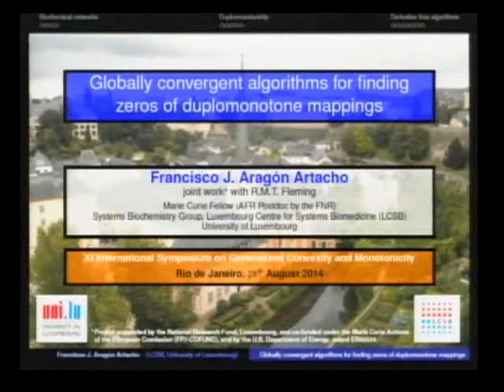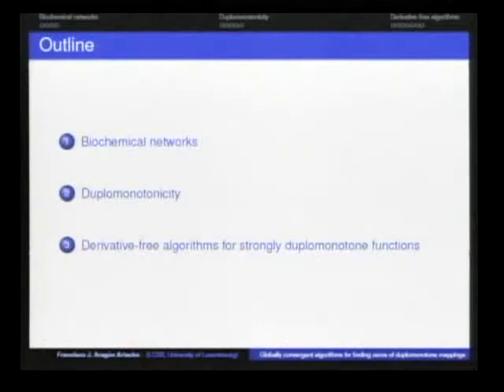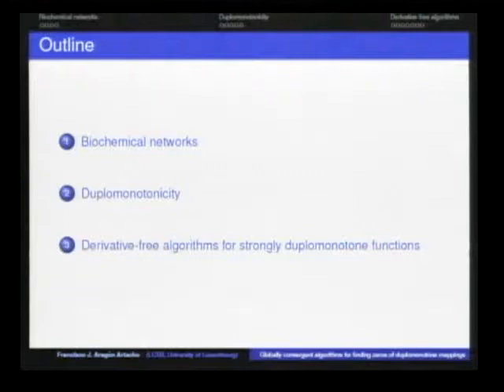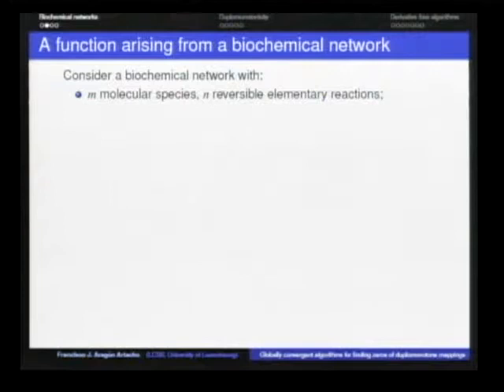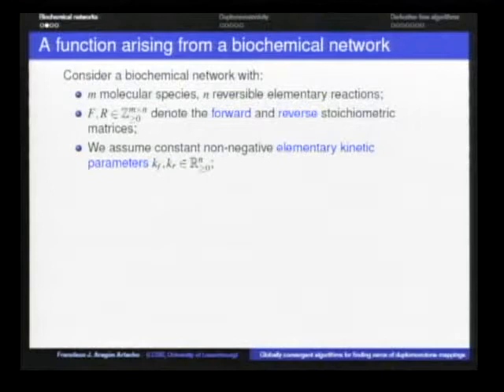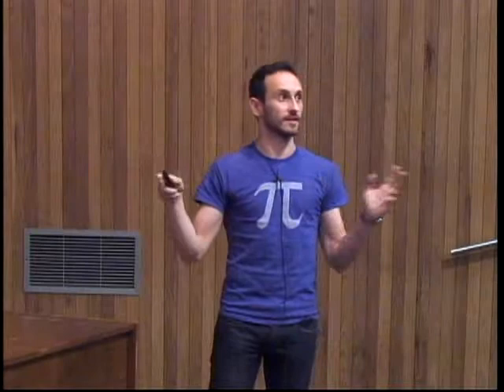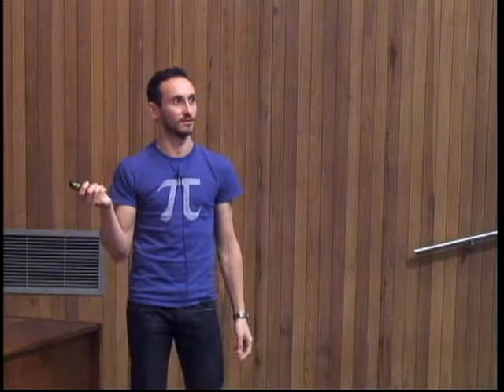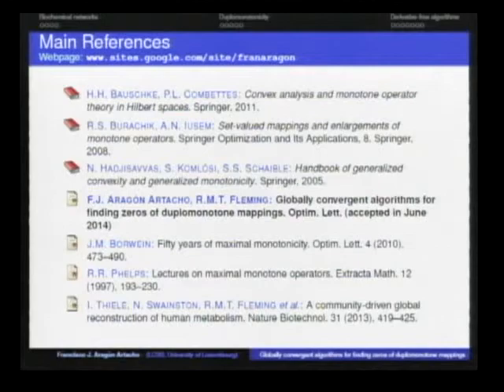XI International Symposium on Generalized Convexity and Monotonicity - FRANCISCO J. ARAGÓN ARTACHO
Session Th3: Algorithms for Variational Problems (chair: José Alberto Ramos Flor)
Globally convergent algorithms for finding zeroes of duplomonotone mappings
Speakers: FRANCISCO J. ARAGÓN ARTACHO, University of Luxembourg, Luxembourg, Luxembourg
RONAN M.T. FLEMING, University of Luxembourg, Luxembourg, Luxembourg

The XI International Symposium on Generalized Convexity and Monotonicity will take place at the Instituto de Matematica Pura e Aplicada (IMPA), in Rio de Janeiro, Brazil, from August 25 to August 30, 2014.
The symposium will consist of plenary lectures, offered by invited speakers, as well as contributed talks, of 25 minutes each.